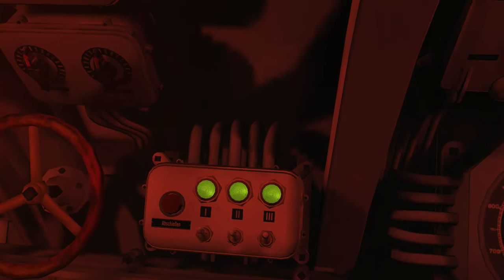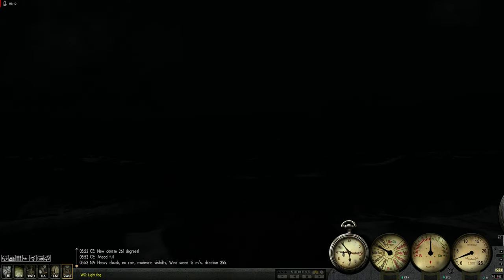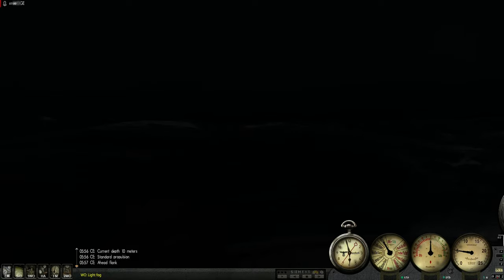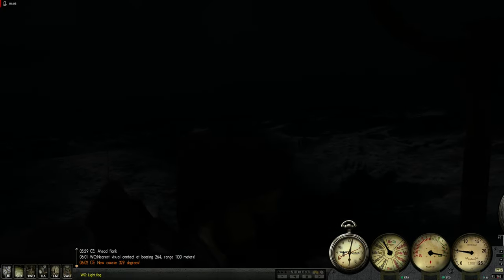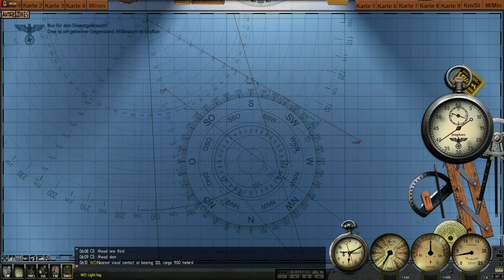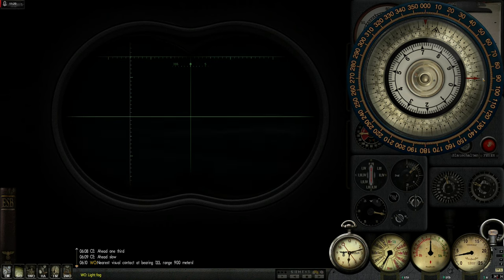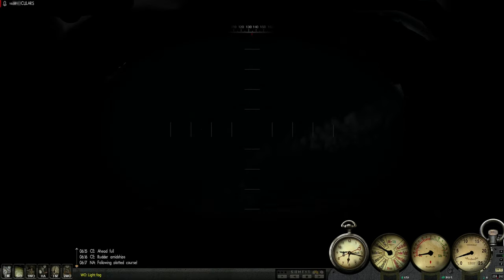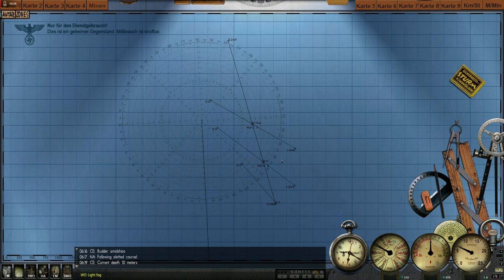WEATHER ISSUES - U-8 GOES TO WAR - Episode 7 - Full Realism SILENT HUNTER 3 GWX OneAlex Edition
Welcome to a fresh Silent Hunter Campaign with the GWX OneAlex Edition Mod compilation, based on SIlent Hunter III.

The Rules for this Campaign are:
- Dead is dead. When I die, the campaign ends.
- Full realism settings. Only the external camera is allowed for filming purposes
- Manual Targeting
- No recognition manual for random merchant ships
- Attempt to abide by the historical orders in regards to the London Naval Treaty, Operating Procedures and Restrictions